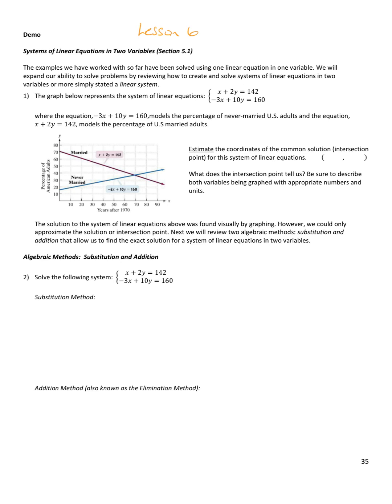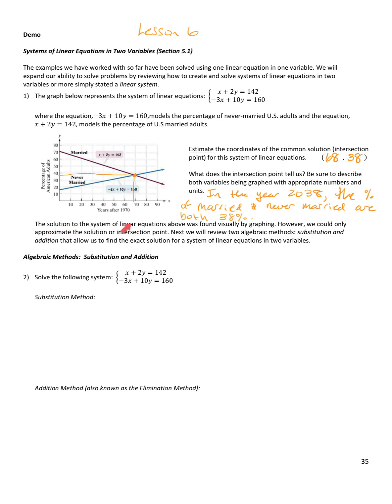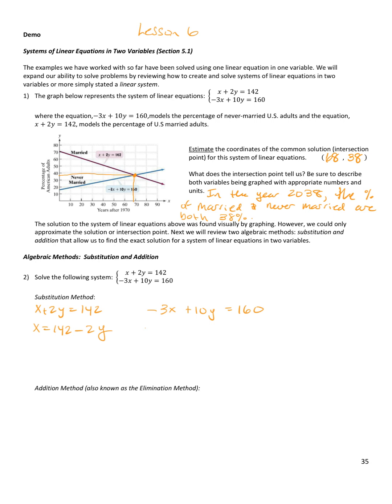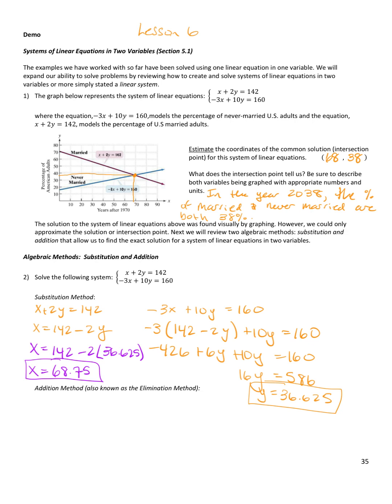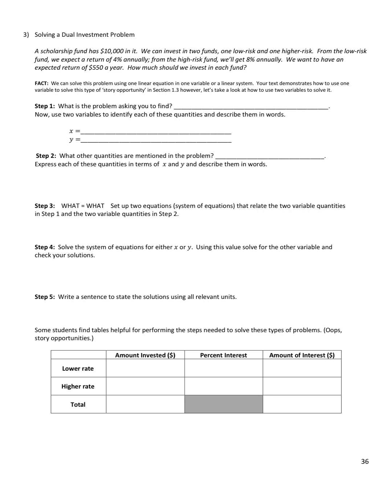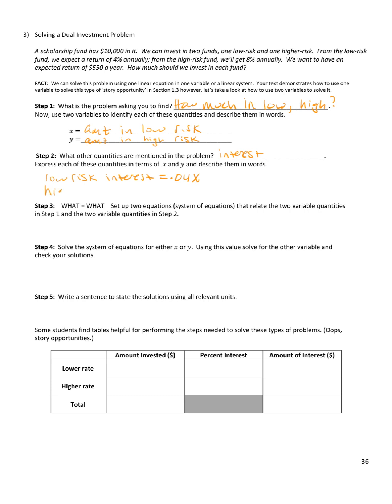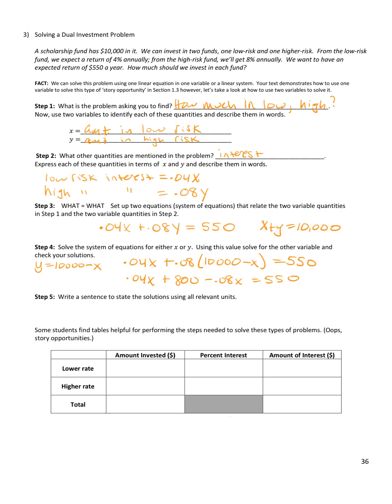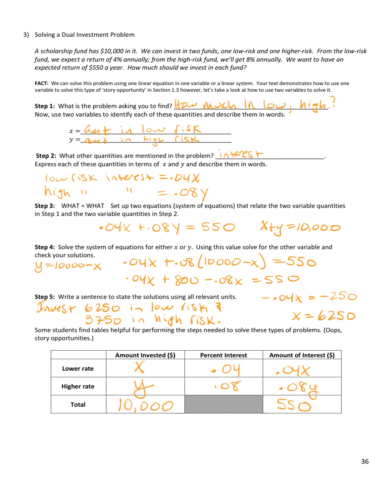MAT 107 Lesson 6 Demo